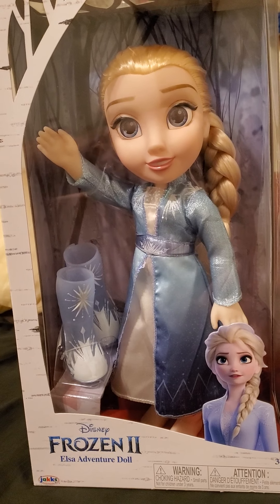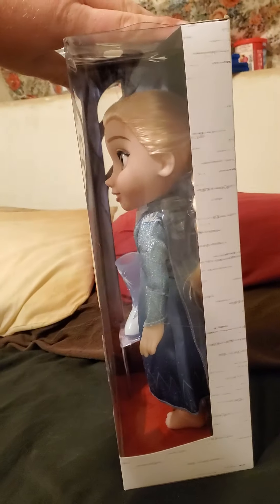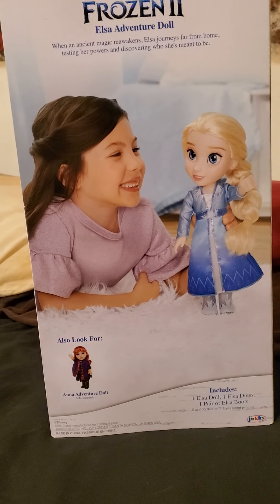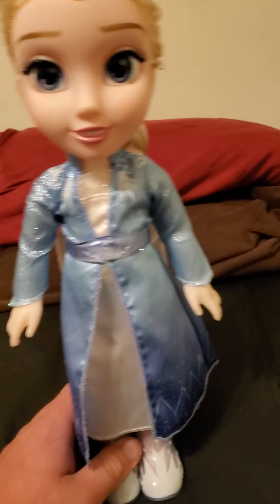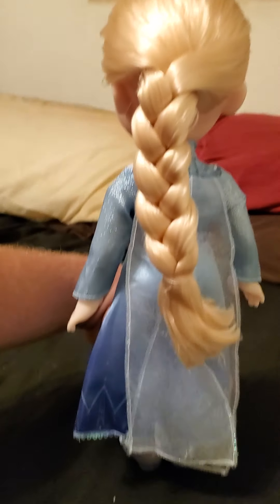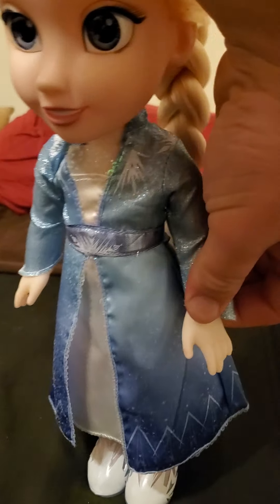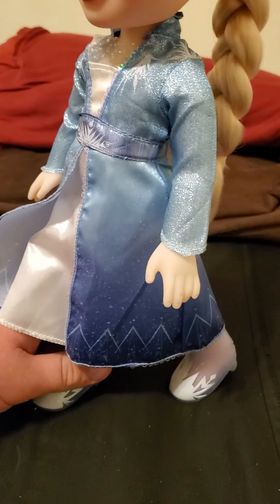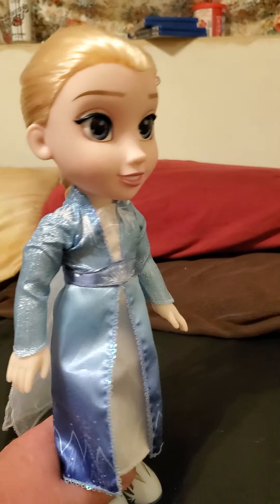My Review for this video. Enjoy.